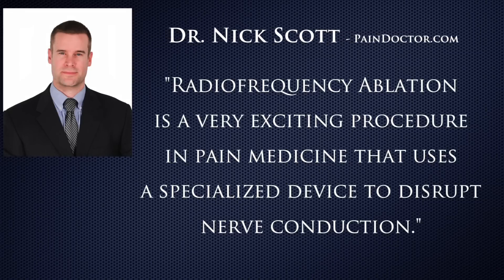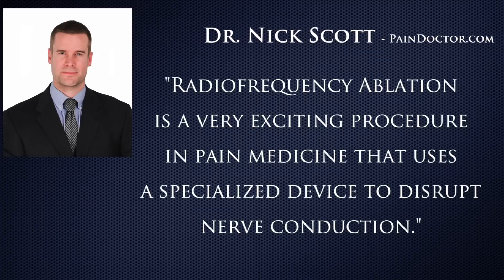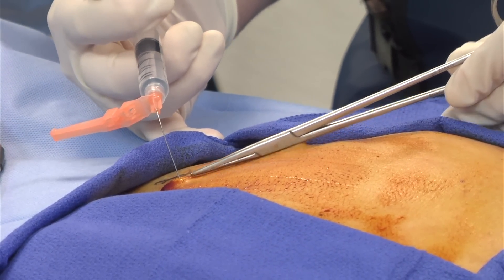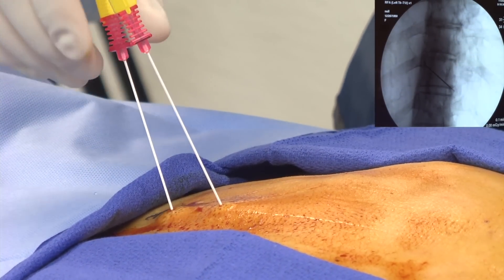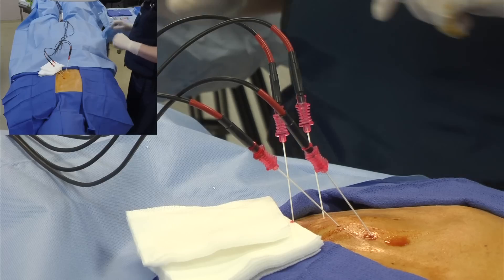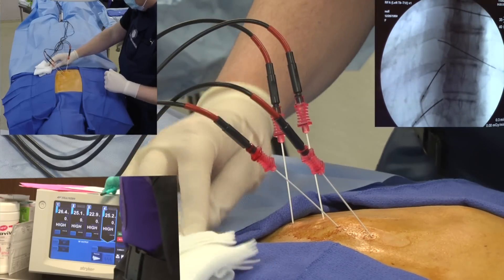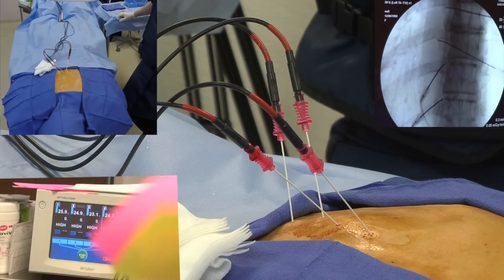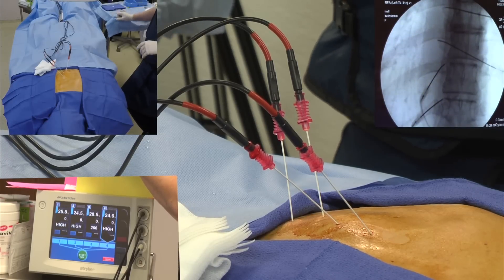Radiofrequency Ablation Explanation Video Demonstration - LIVE!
Radiofrequency ablation is a very exiting procedure used in pain medicine that uses a specialized device to disrupt nerve conduction and pain signal transmission.

This pain relief technique can be used for those with back, neck and muscle pain, as well as multiple other pain syndromes. Before the procedure began, your physician starts by cleaning the skin on the injection site, and inject a local anaesthetic to numb the area.

Another needle is placed to the numb tissue and the entire procedure is performed using fluoroscopic or x-ray guidance. When the needles in the correct location, electrode is introduces into the centre of the needle. Stimulation is initiated firs with sensory stimulation and then with motor stimulation.

When a correct needle position is verified, local anaesthetic and sometimes a steroid medication are injected. The electrode is then heated to between 15 and 80 degrees Celsius and kept at that temperature for several minutes. Electro thermal heat is generated which allows for destruction of surrounding pain fibers, thereby decreasing your pain.

After a brief recovery period you’re able to go home after the procedure. You may have some discomfort when a local anaesthetic wears off, but this is typical and usually resolved with time. Any recent clinical research study of patients treated with radiofrequency ablation 21% had complete pain relief and 65% reported mild to moderate pain relief